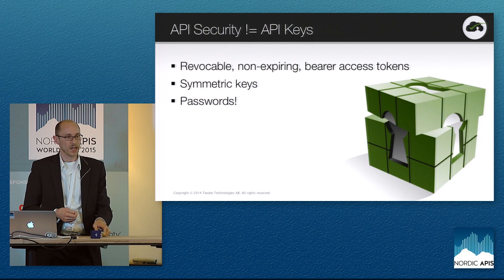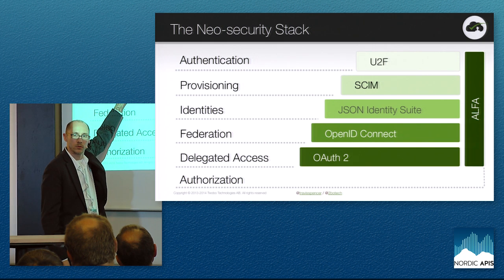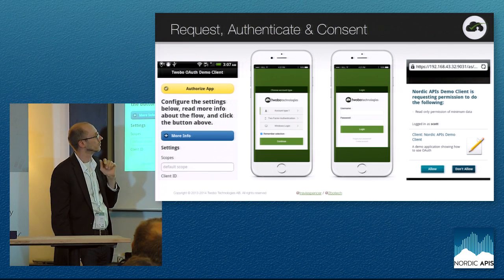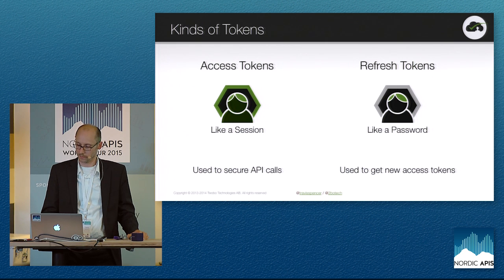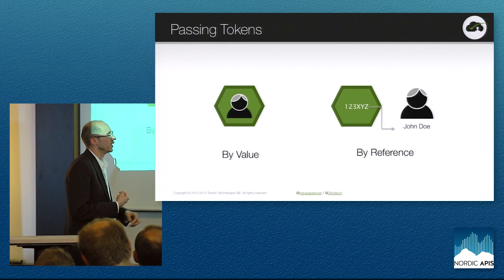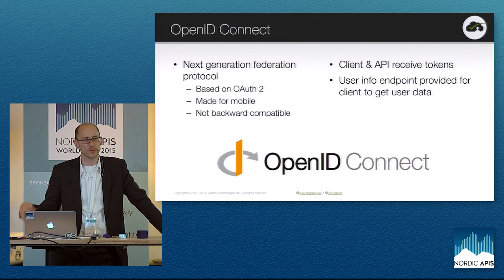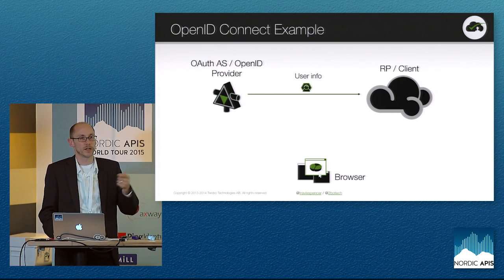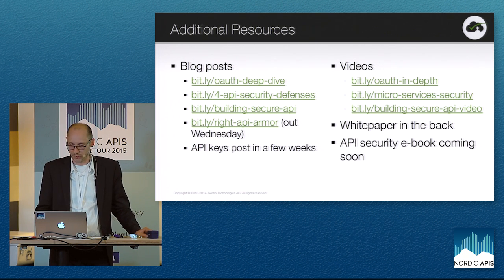The Nuts and Bolts of API Security: Protecting Your Data at All Times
Travis Spencer - Curity (formerly Twobo Technologies). Nordic APIs World Tour 2015: May 11 - Copenhagen. Travis Spencer argues that API keys are insufficient for implementing proper API security and identity management. This talk delves into OAuth and OpenId Connect, with the goal to create a holistic approach to API and enterprise security that keeps all systems safe through a multi-faceted approach to identity control.

This talk specifically covers:
- The risks of relying solely on API keys
- Fundamental introduction to OAuth as an identity delegation protocol
- The actors involved in an OAuth process
- Step-by-step processes involved in the common web server OAuth flow (validating tokens, returning data, etc.)
- Overview of scopes, permissions and delegations.
- Kinds of tokens (Access Tokens, Refresh Tokens)
- Profiles of tokens (Bearer, Holder of Key)
- Overview on types of tokens (WS-Security, SAML, JWT)
- Using OpenID Connect as a federation protocol
- Step-by-step OpenID Connect flow example
- and more

For thought provoking pieces on everything APIs, check out the Nordic APIs blog